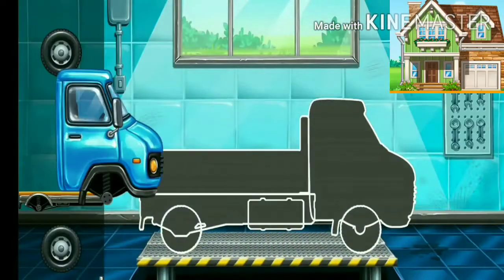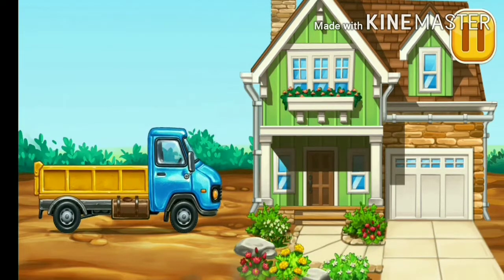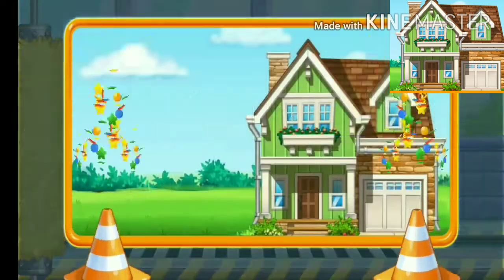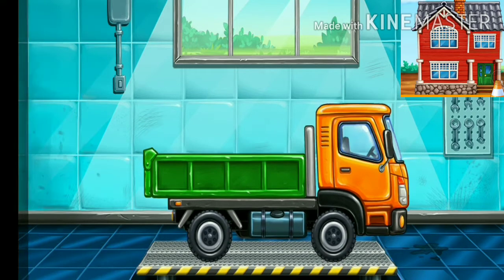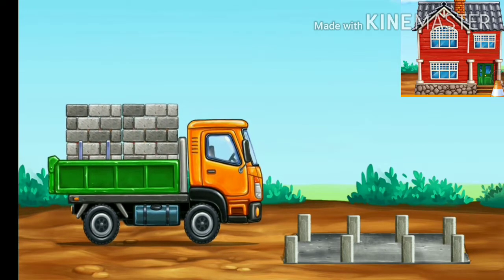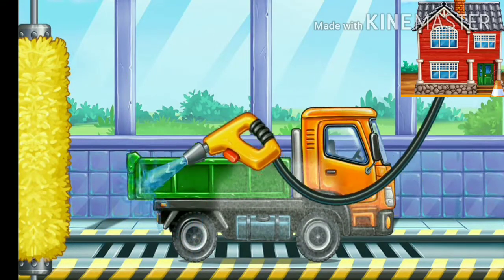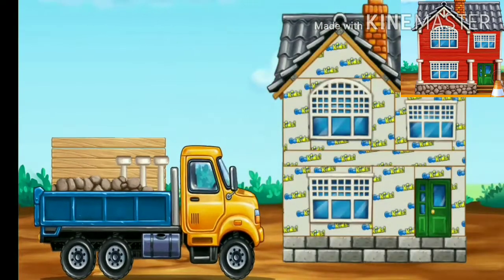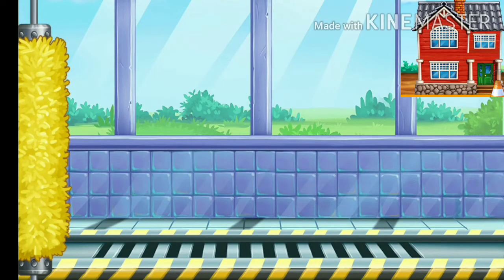KIDS JCB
JCB video/ Cartoon JCB video/ builder working JCB /JCB extra.